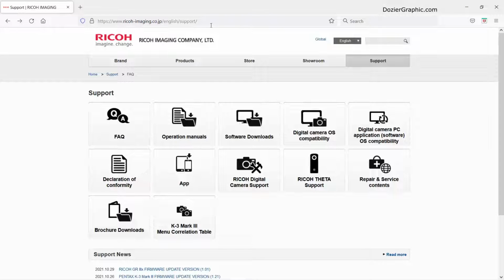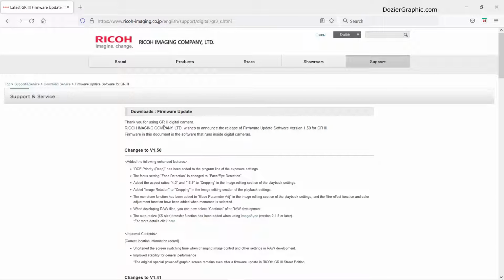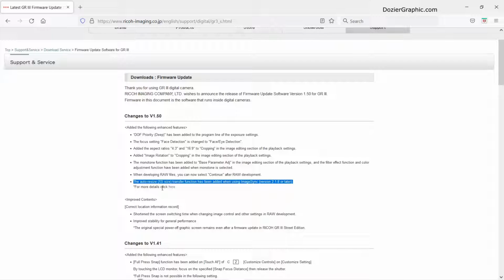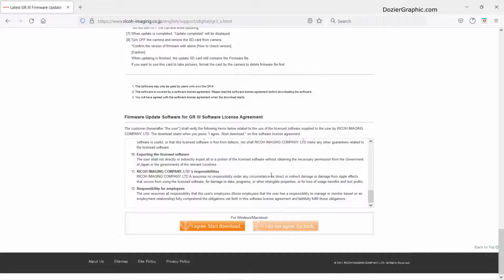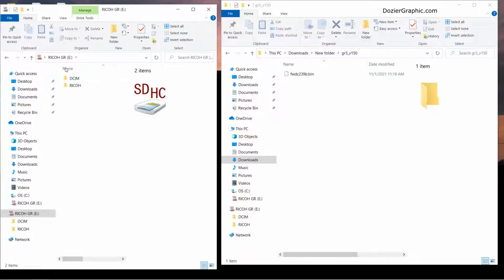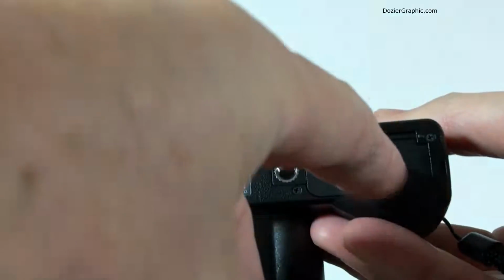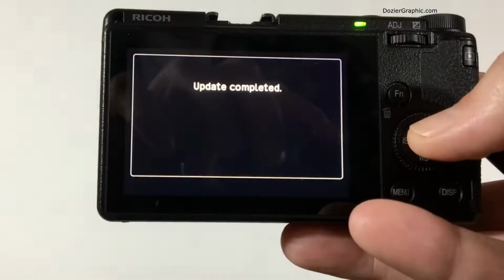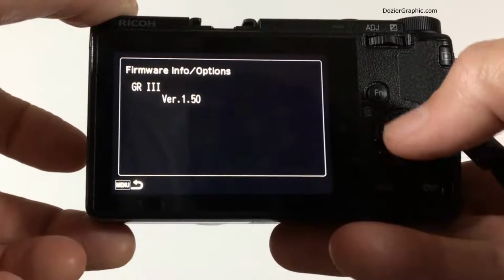Ricoh Quick Tip 5 - How to Update Firmware in Ricoh GR III and Ricoh GR IIIx Compact Cameras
In this video, I give a simple, yet brief description on how to download, install and update the latest firmware from Ricoh for the Ricoh GR III. The same description applies for the new Ricoh GR IIIx updates as well.

One thing that makes the Ricoh GR Series cameras so special is the continued updating of firmware. Whether it's the Ricoh GR II, III, or IIIx, Ricoh Imaging continues to offer new features, keeping the cameras up to date and on pace with competitors.

Along with some interesting JPEG/RAW editing updates, as well as a 4:3 and 16:9 in-camera crop feature, the 1.5 firmware allows for Eye-detection (an upgrade from the previous Face-detection only feature). While the previous version usually nailed focus on most portraits I've shot with the GR III, the eye-detection is even better. I will have future videos featuring these new upgrades soon.

If you would like to hear more about this video, and a few other topics, then give a listen to my Photography Podcast - The Stealth Photographer. A new Stealth Photographer podcast is available Thursdays! Please search your podcast provider for The Stealth Photographer, or check out this

Puche': A Collection of Photography by Jason Dozier (My First Book) - $21.95
Urban Images: A Collection of Urban & CityScape Photography - $35.00
Urban Images: A Collection of B&W Urban and Street Photography - $12.95

Equipment used in this video:
Ricoh GR III (GR3)
Ricoh GR II (GR2)
Ricoh GA-1 Adapter
JJC Metal Thumbs Up Grip
LightPix Labs FlashQ Q20II
GW-4 21mm Wide Conversion Lens
Newmowa Li-90B Battery
Tiffen 49mm UV Filter
Fotodiox 7 Metal Step Up Ring Set
SanDisk 64GB Card

GoPro HERO7 Black
GoPro Performance Chest Mount
PCTC Windscreen 2-pk for GoPro 7 Black